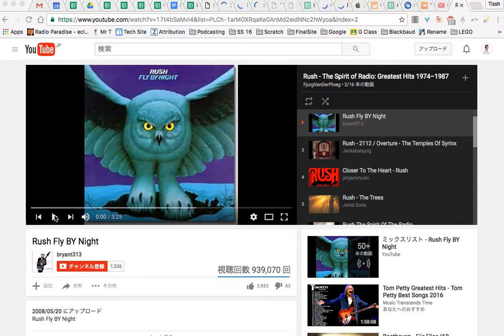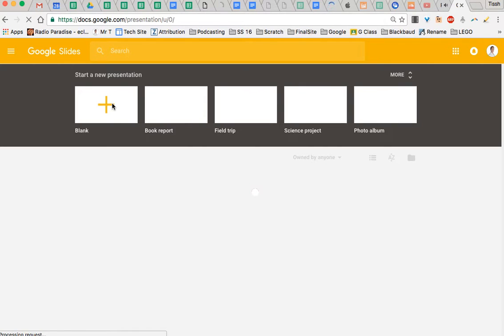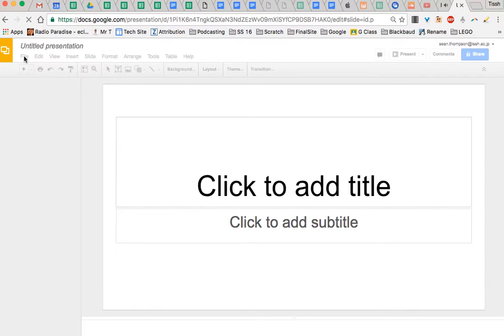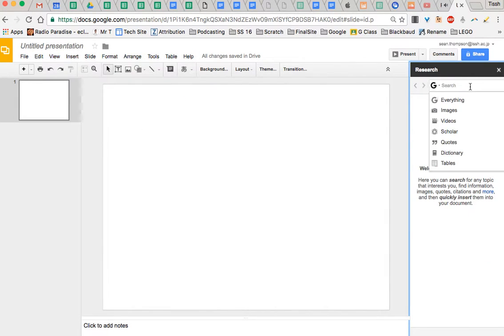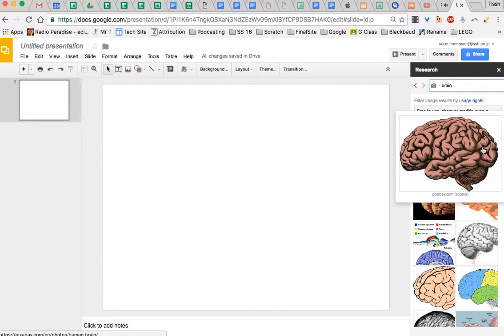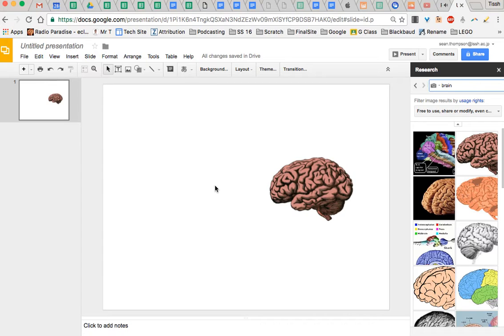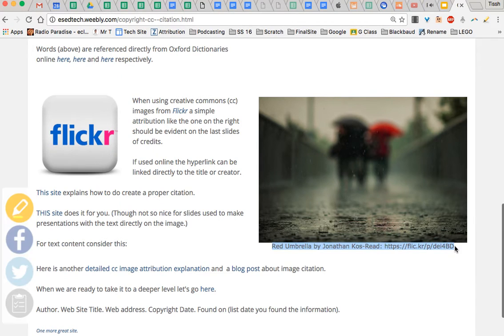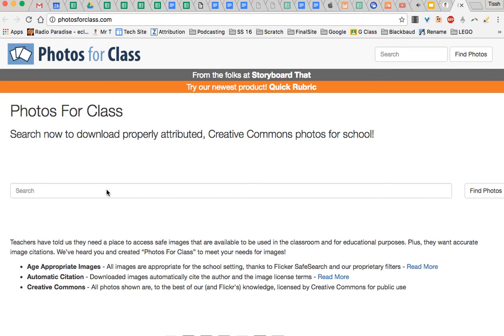Up Your Google Slides / Respect Copyright+